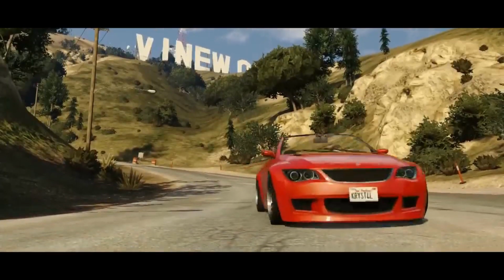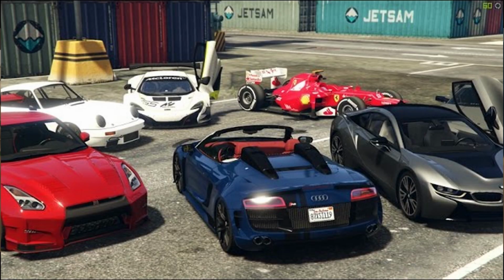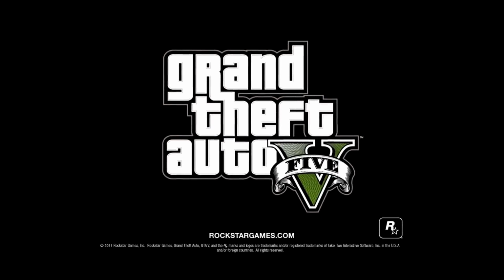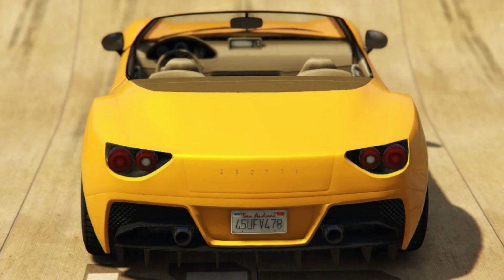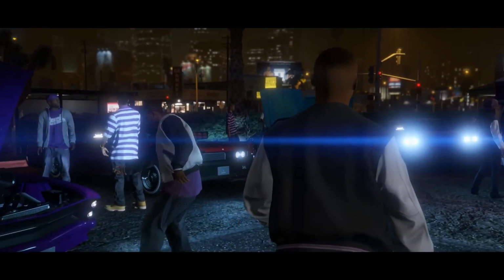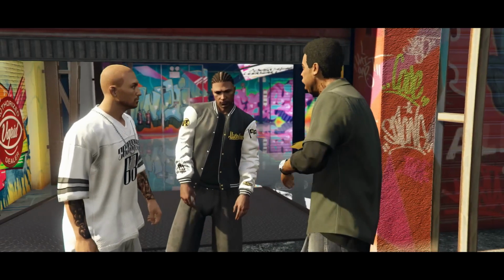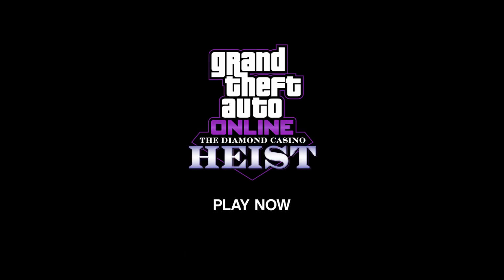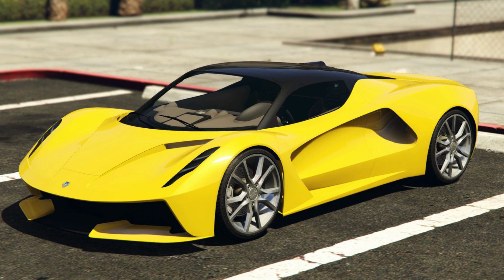The Real Problem With The "Recycled" Cars Of GTA 6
Not a high quality video, but one that briefly explains an issue that had not been covered just yet on Youtube. Some of the car models in GTA 6 are over 15 years old!! Although their models can be remastered, their styling suits a totally different direction in which Rockstar used to go. Worrying to say the least, immersion in our new favorite game might just be compromised.